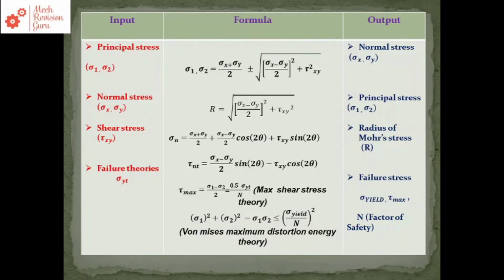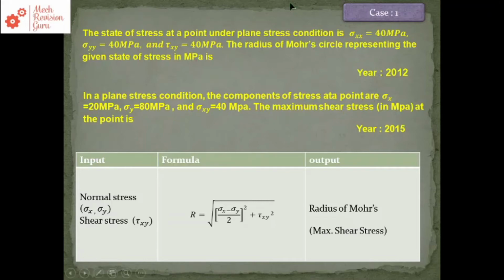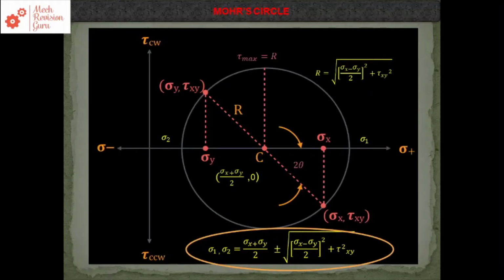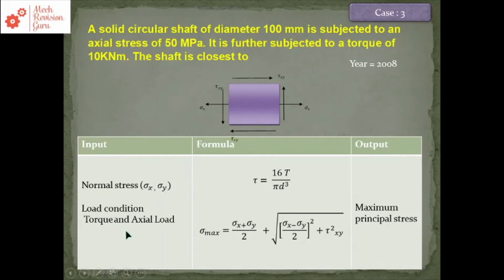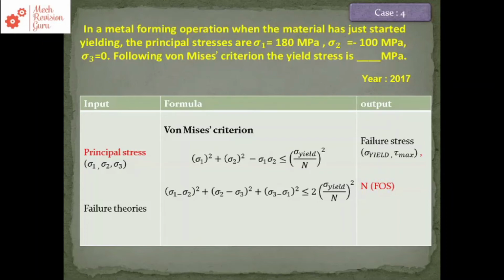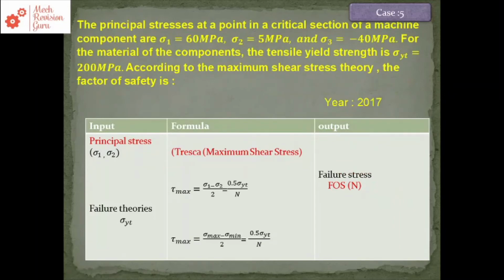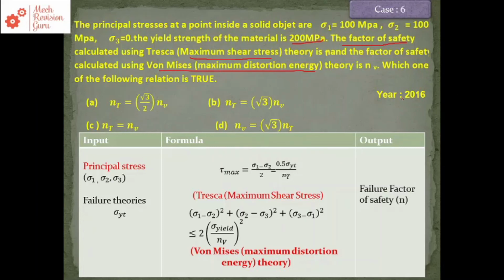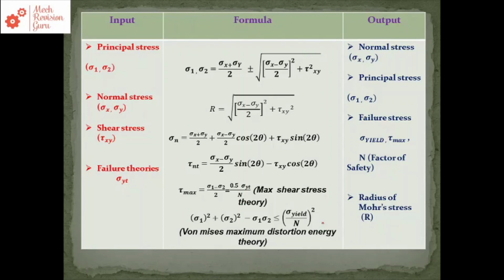QUICK 10 minute Revision| GATE| Mechanical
Quick Revision of GATE mechanical for Strength of Material